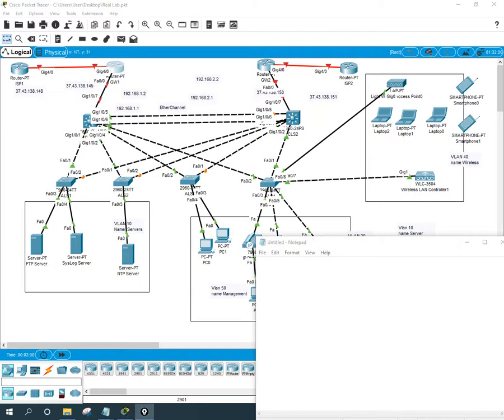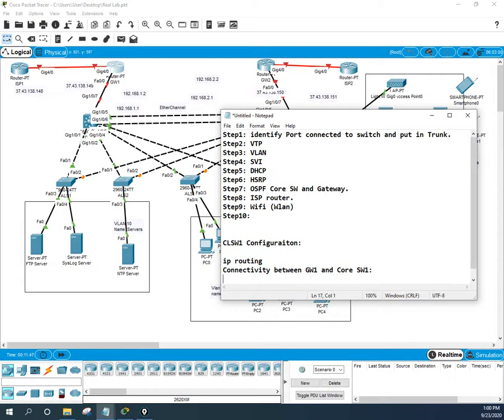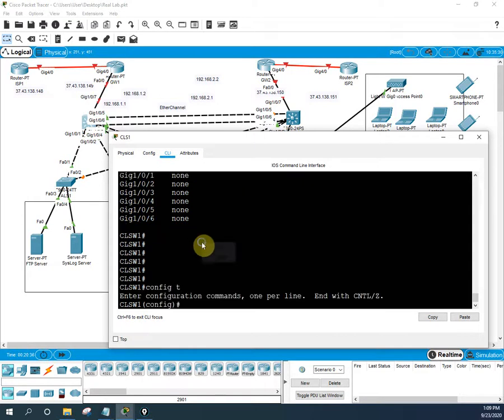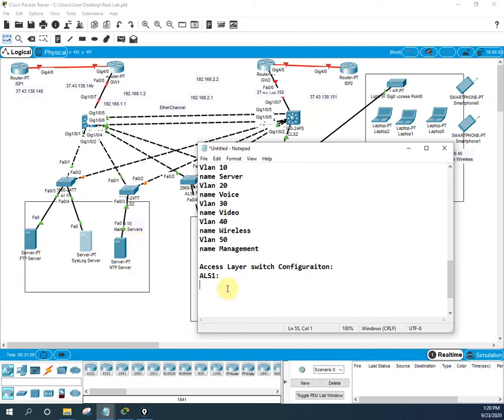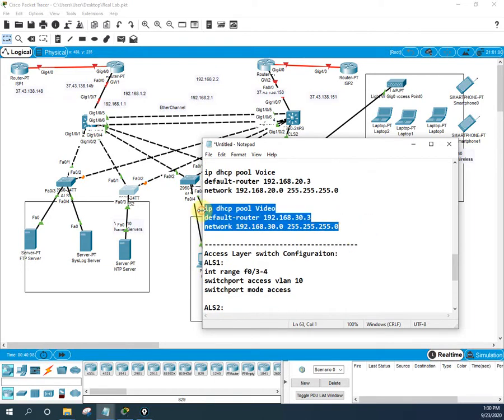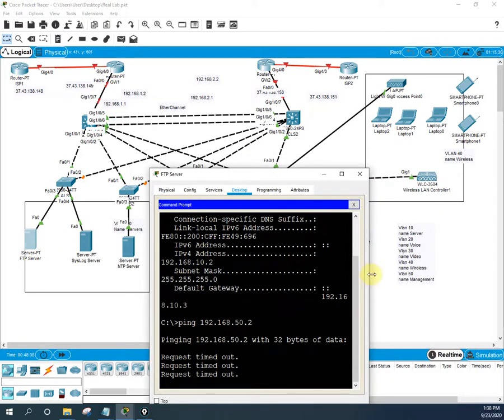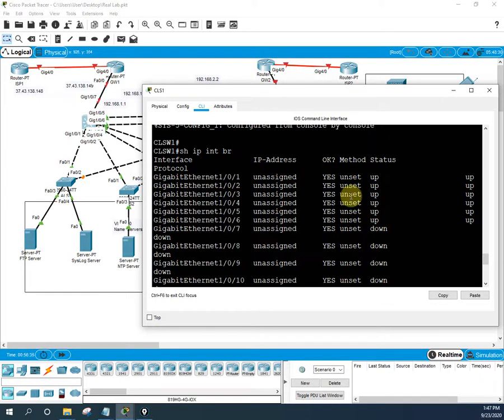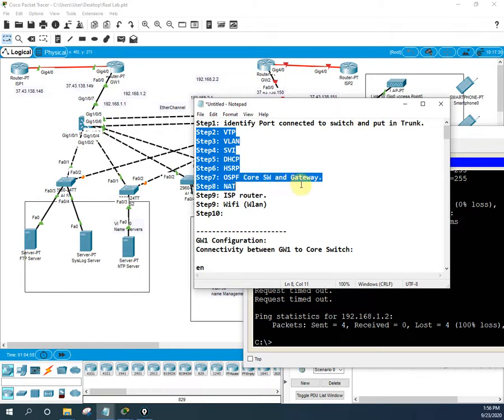Free CCNA (NEW) | Big CCNA Lab Part 2 | Video 101 | CCNA 200-301 Complete Course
Hello Friends,
This is Video 101 here we discuss Big CCNA Lab Part 2.
If you face any issues put in comments we are going to assist you in that.

Thanks
About us:
Thanks